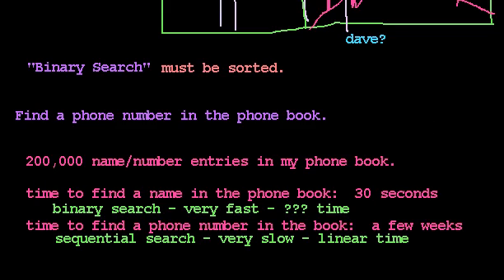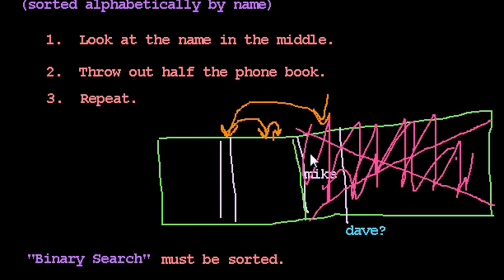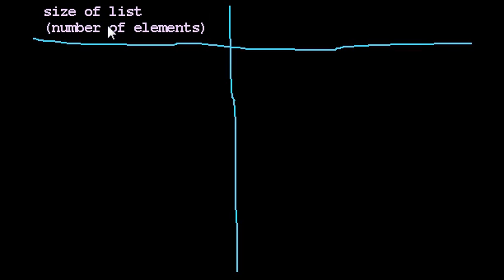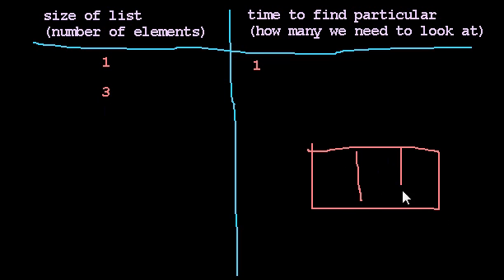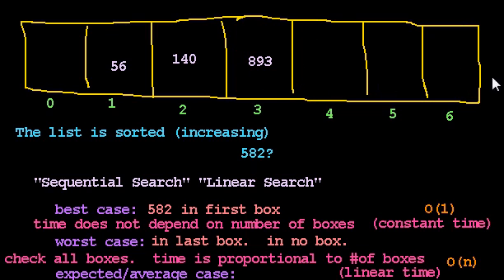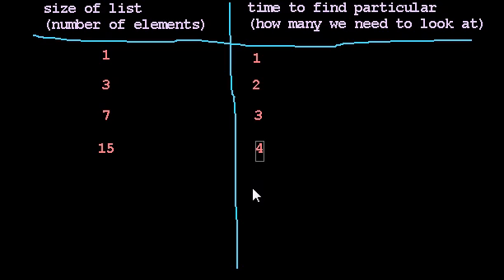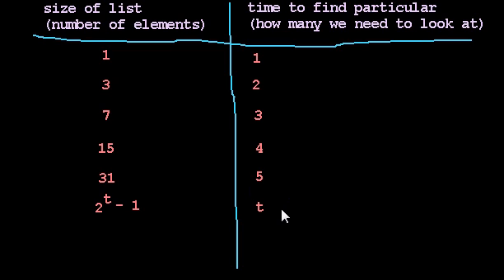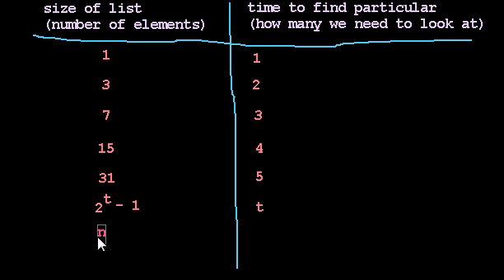Binary Search 3: Analysis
In this video, I begin analyzing the running time of the binary search algorithm.  I construct a table of numbers representing input sizes and times, but I don't reach the run-time formula until the next video.